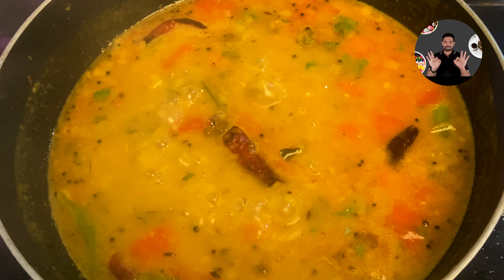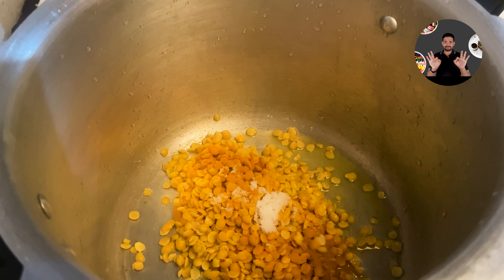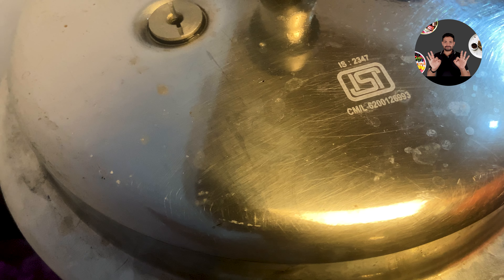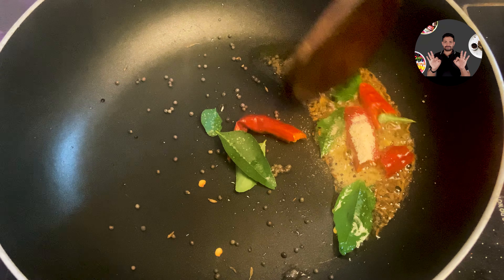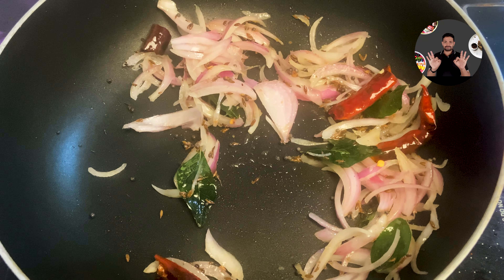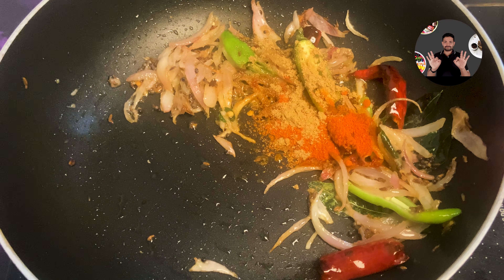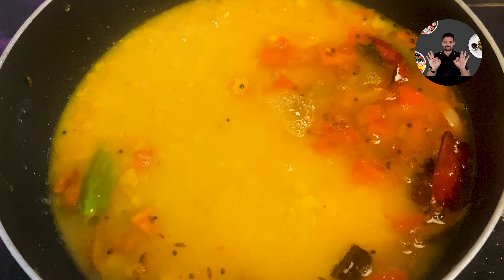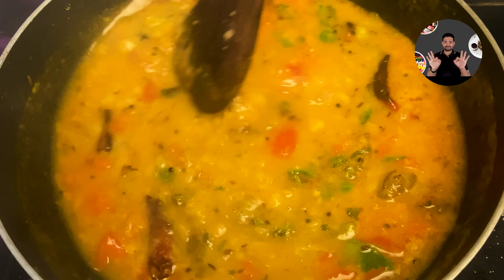Restaurant style Dal Fry Recipe | 30 Minute Dal Fry Recipe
Hai Friends, welcome back to jolys kitchen. Today we are going to make Restaurant style Dal Fry Recipe.

We can make dal fry at home with the same taste that we get from the restaurants. Let's Move to the video.

PREPARATION
1) In a cooker take 3/4 cup of Toor Dal. Add 1/4 tsp Turmeric Powder, 1/2 tsp Salt, 3 Cups of Water. Mix it well. Cook for 4 Whistles on medium flame. Cooking time for each cooker will be different. After 4 Whistles we can switch off the flame. Keep it rest for 20 minutes.
2) After 20 minutes we can open the lid. Dal has cooked well. Keep aside for later use.

3) In a pan take 1 tbsp🌀 Ghee, when the ghee is hot, add 1 tsp Mustard seeds and wait until it splutter. Then add 1 tsp Cumin seeds, 2 Dry Red Chillies cut into halves, some curry leaves, 1/4 tsp Asafoetida Powder. Mix it well. Saute it for 20 seconds.
4) Now add 1 finely chopped onion. Saute it for 3-4 minutes on medium flame. Then add 1 Chopped Green Chilli, 2 tsp Ginger Garlic paste. Mix it well. Saute it for a minute.
5) Keep it low flame and add the masalas. Add 1/2 tsp Red Chilli Powder, 1/2 tsp Coriander powder. Mix it well. Saute it for a minute.

6) Now add 1 Chopped tomato. Cook on medium flame for 4-5 minutes untill tomato turns to be soft and mushy. Crush the tomato with a spoon when it turns soft.
7) Now add the previously cooked dal to it. Aslo add 1/2 Cup of water, 1 tsp Salt. Mix it well. Cook for 5 minutes on low flame.
8) Then add 1/2 tsp Garam masala, 1 tsp Kasuri methi, 1 tbsp🌀 Coriander Leaves. Mix it well. Cook for 2 minutes on low flame. Switch off the flame. Restaurant style Dal Fry Recipe is ready. Try it atleast once , you will really enjoy it.